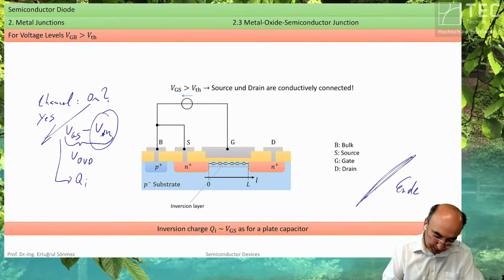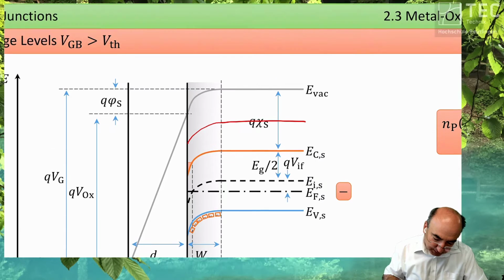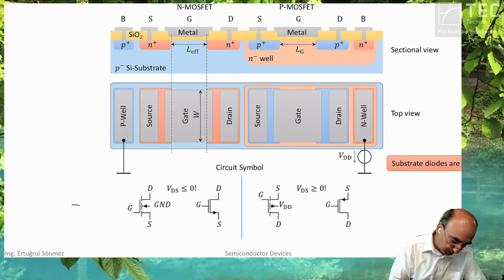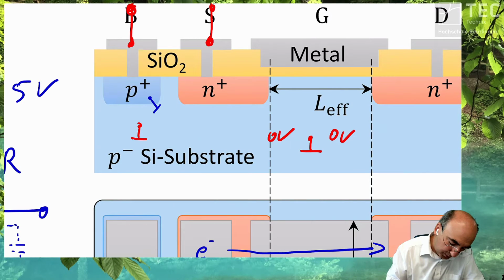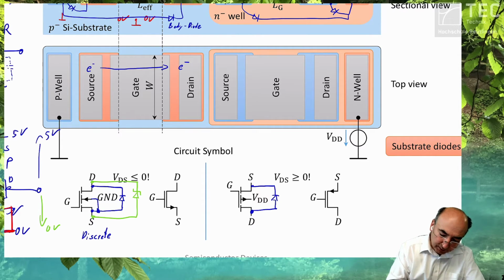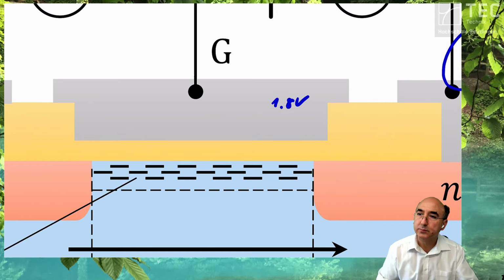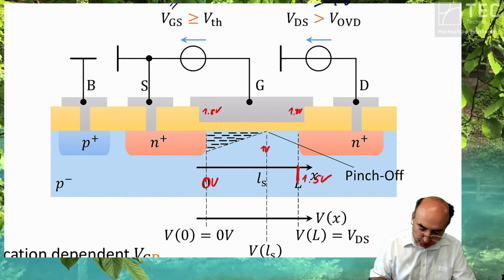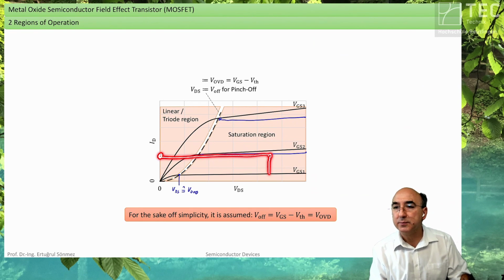2020.06.23 Teil 11